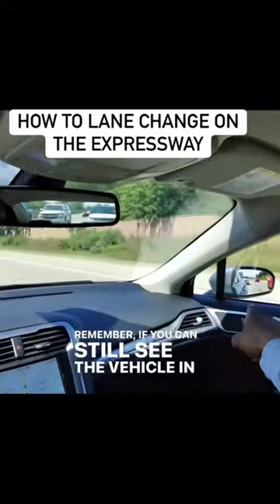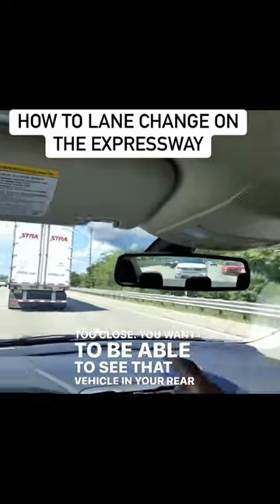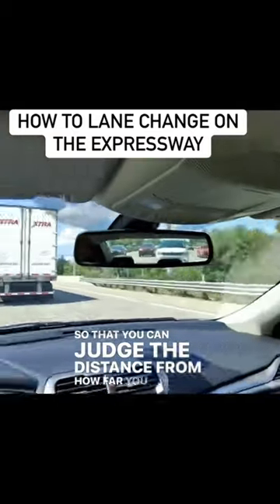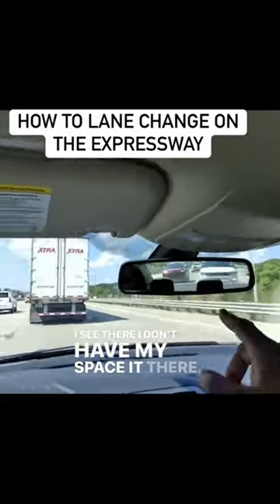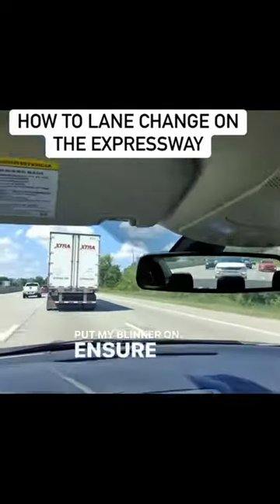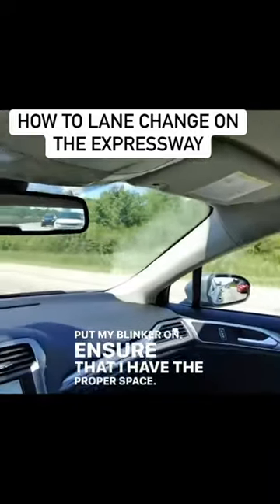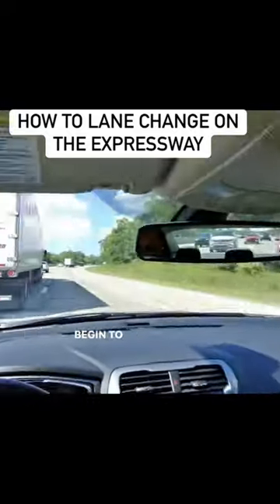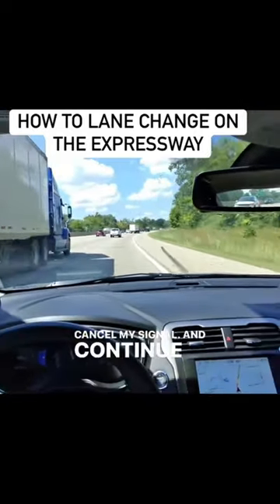Changing lanes on the freeway onthisday I didn’t use a cell phone to film this either!!! Check out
Changing lanes on the freeway onthisday I didn’t use a cell phone to film this either!!!